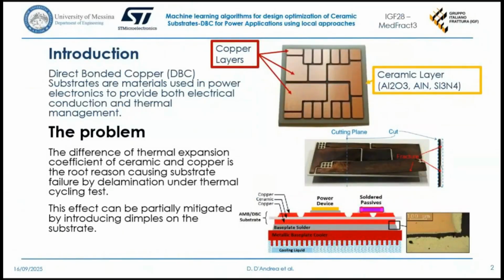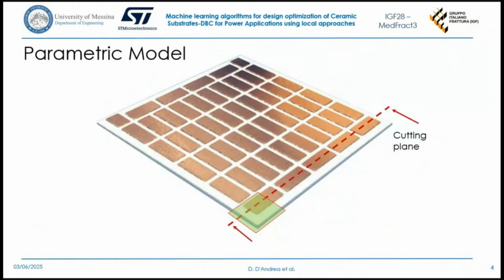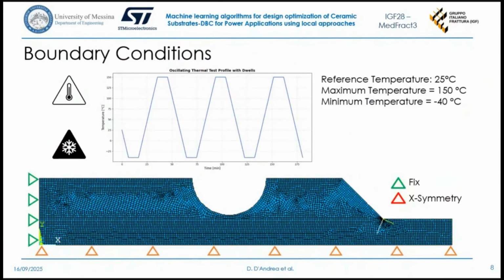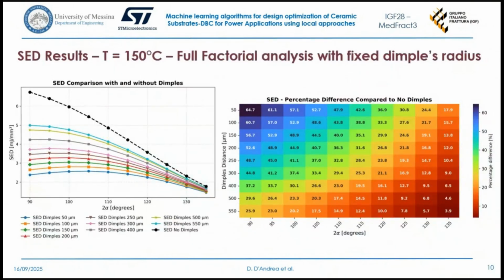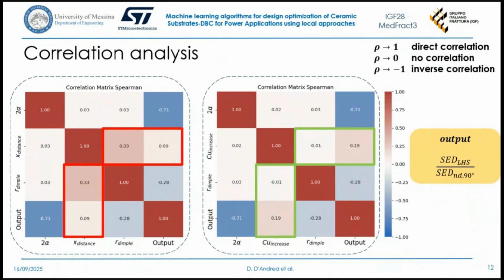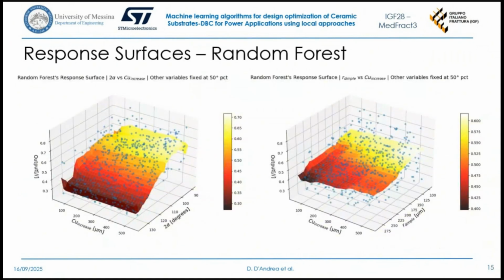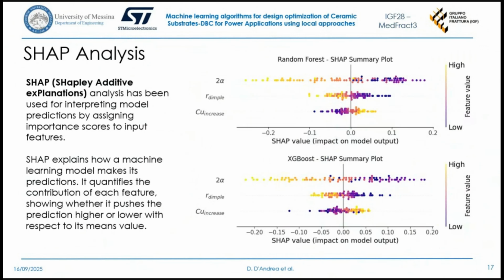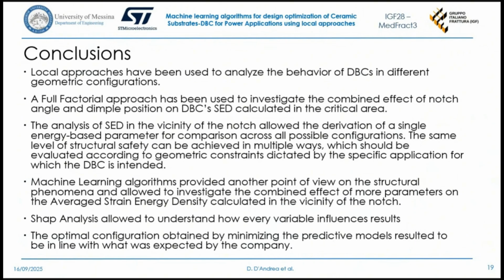Machine learning algorithms for design optimization of Ceramic Substrates-DBC for Power ...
Davide D’Andrea, Salvatore Sparaino, Marco Papaserio, Giuliano Angelo Babulano, Stefano Orlando, Giacomo Risitano, Dario Santonocito